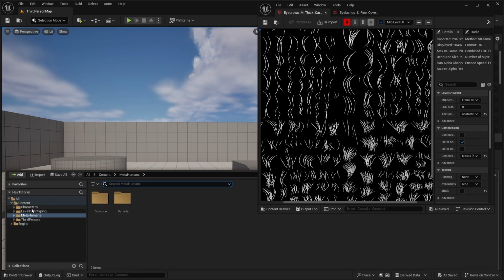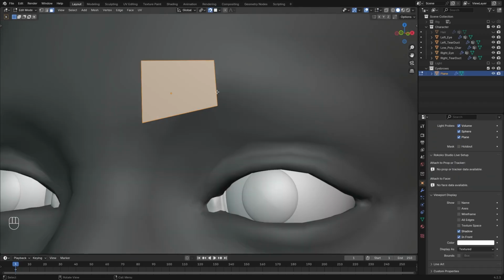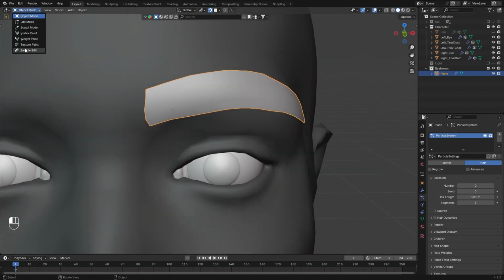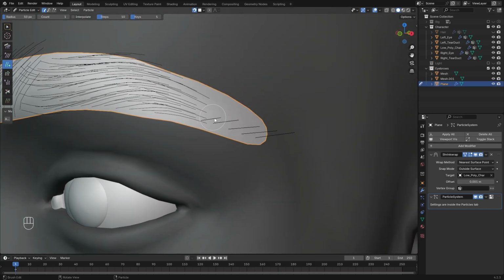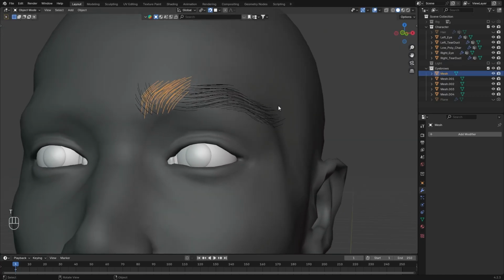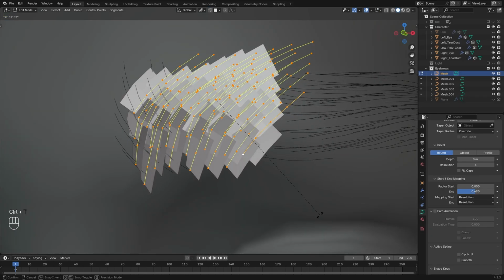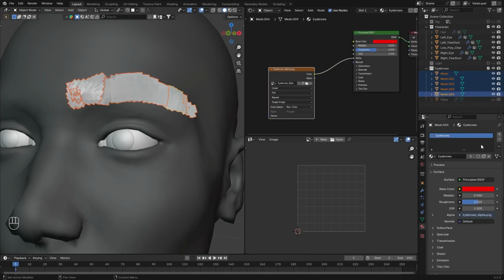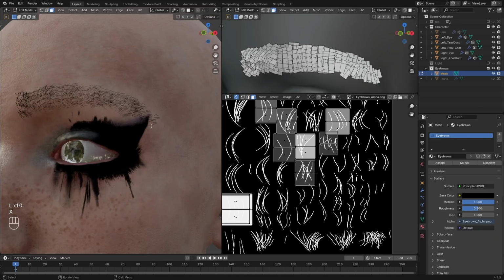Blender Hair Cards Tutorial : How To Make Eyebrows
In this Blender tutorial, I’m going to show you how to create game-ready eyebrows for any character
using just a few simple steps. In the next video, we’ll create the eyelashes as well.

Links